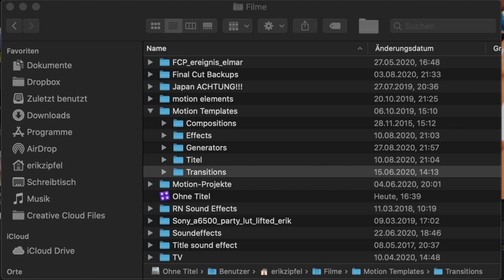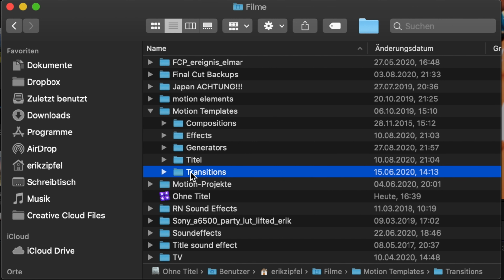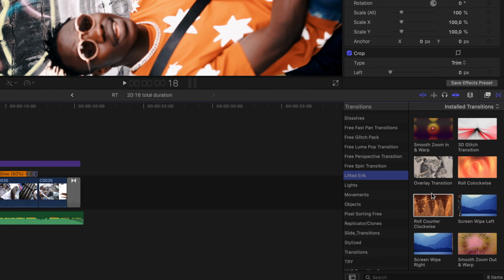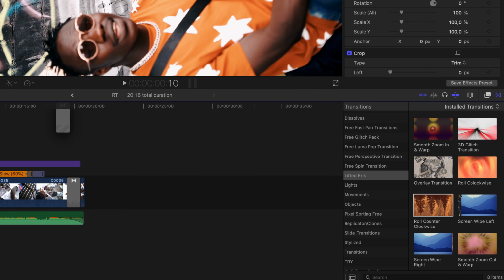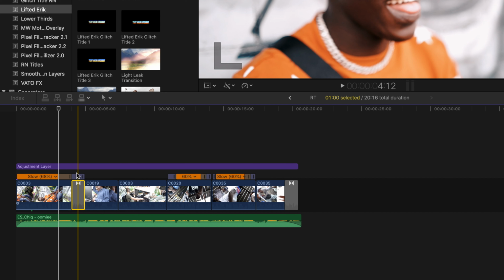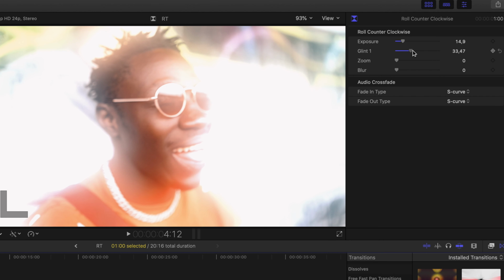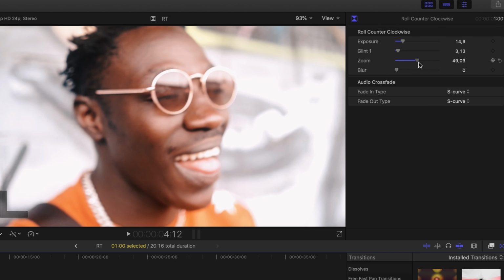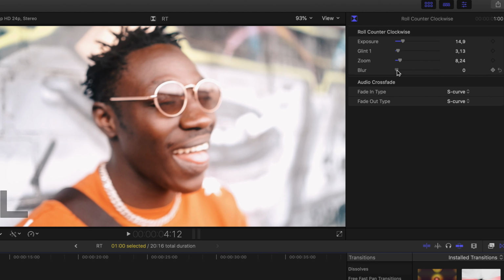Free smooth Roll Transition - Final Cut Pro X Tutorial 2020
Hey Guys,
those are my free super smooth Roll Transitions for Final cut Pro X.
Those transitions are free to download and super easy to use and perfect for rolling shots.
Make sure to run a FCPX version of 10.4.8 or above.

MY GEAR:

Main Photography Camera
Main Video Camera

Lenses:
14-24mm 2.8
24-70mm 2.8
135mm 1.4
35mm 1.4

Dones:
Main Drone
Travel Drone

Lights:
Light Dome
RGB Big
RGB Small

1tb SSD
best SD Card